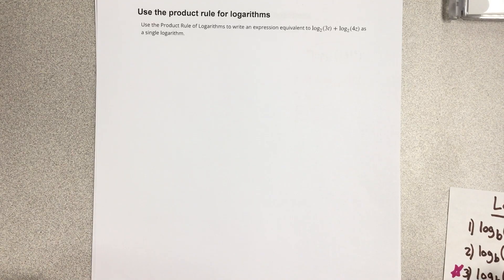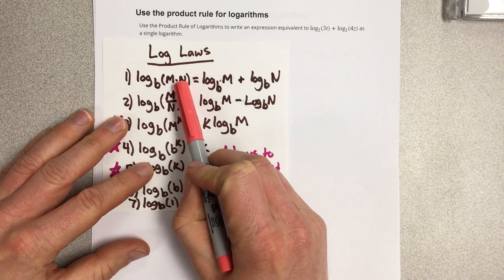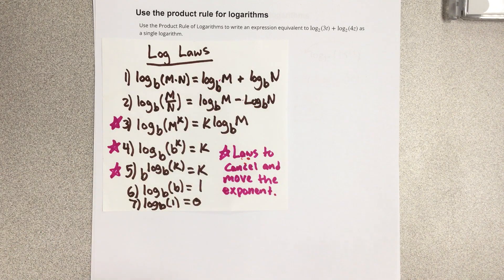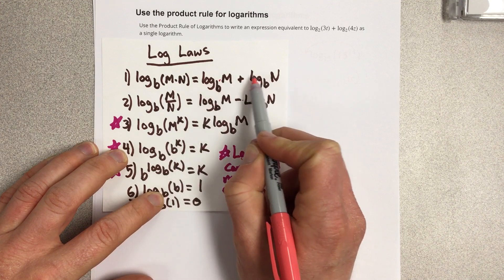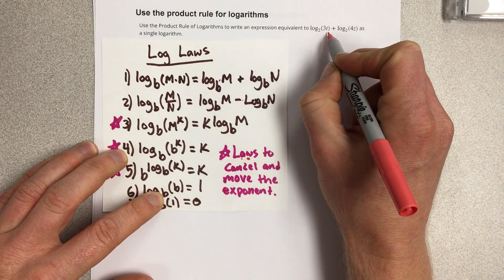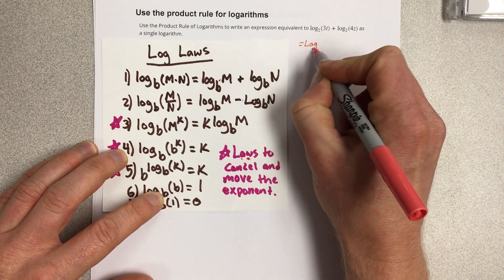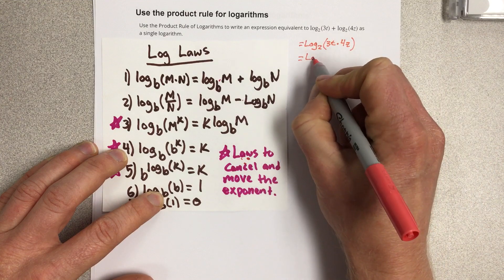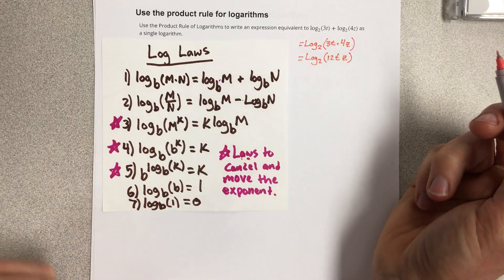Use the product rule for logarithms